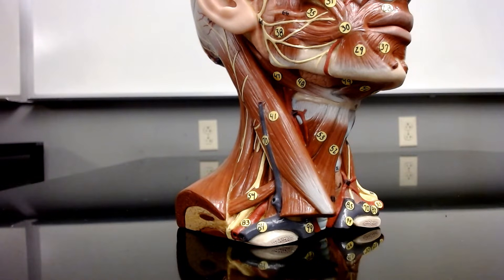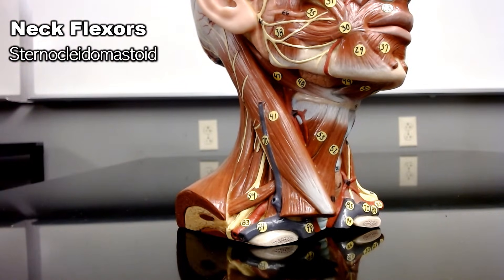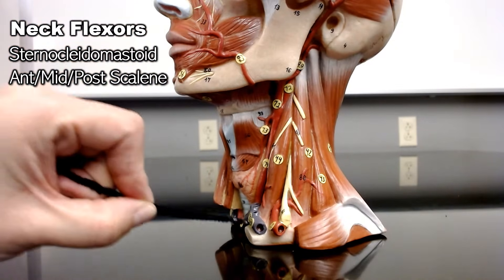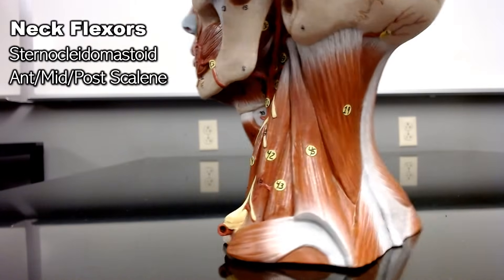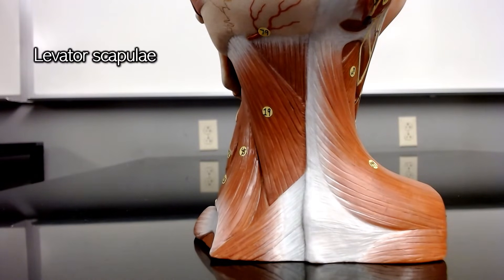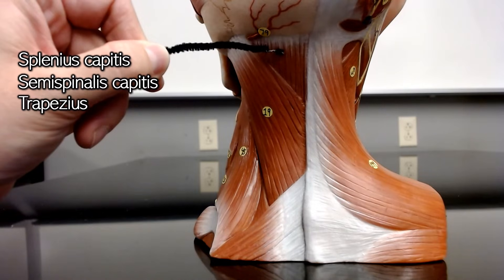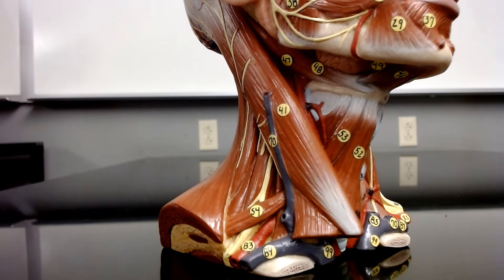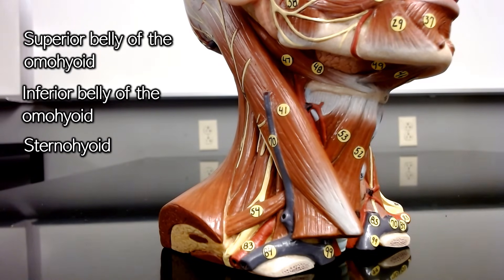Neck muscles (with actions and labels)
This video primarily focuses on  flexors and extensors but also mentions muscles located on the neck, including some of the infrahyoids and levator scapulae.